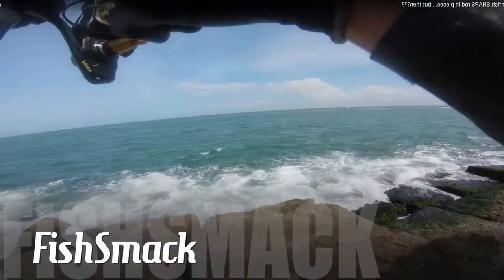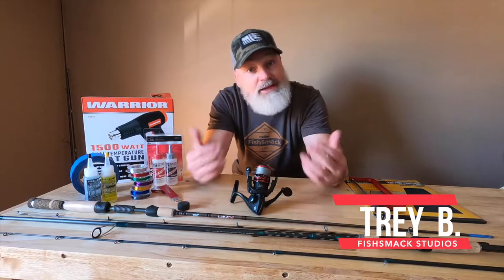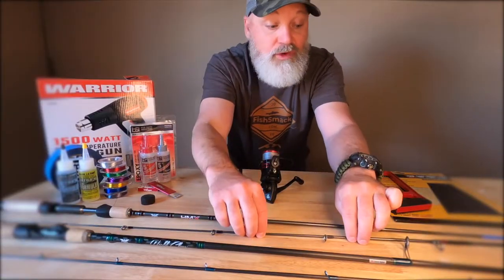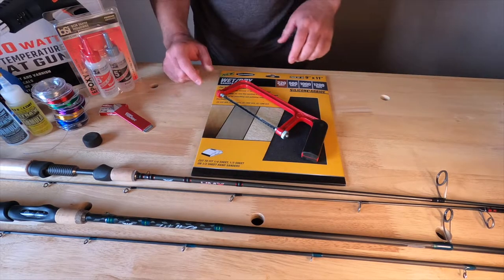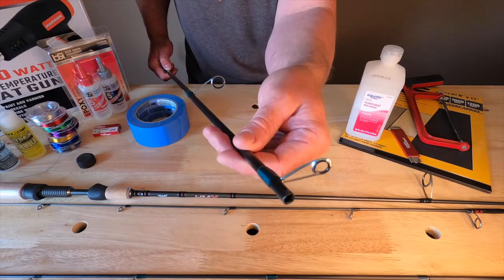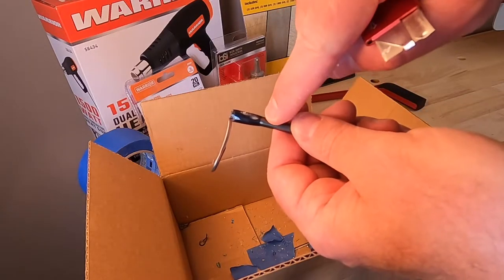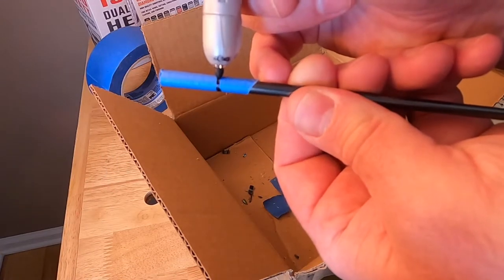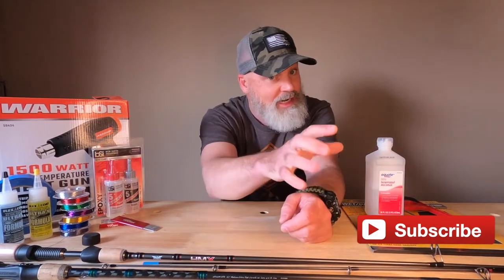How to fix a BROKEN Fishing Rod.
How to fix a BROKEN Fishing Rod - Part 1. With everyday expenses going thru the roof (gas, utilities, groceries), and supply chains being disrupted, it's more important, now more than ever, to know how to fix and repair your broken fishing rod. If you happen to break a fishing rod, don't throw it in the trash. I'm going to show you 6 easy steps how to repair that broken rod and have it back out on the water in no time. Fishing rods are too expensive these days to throw them in the trash!! Even if you can't fix that rod, you can use the parts to repair other rods that you may break in the future. If I can do this, anybody can!